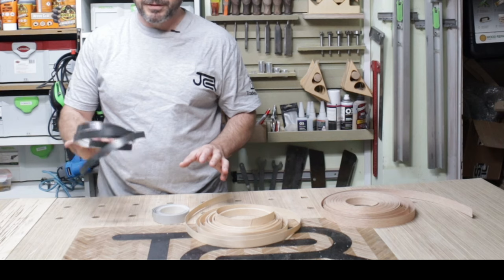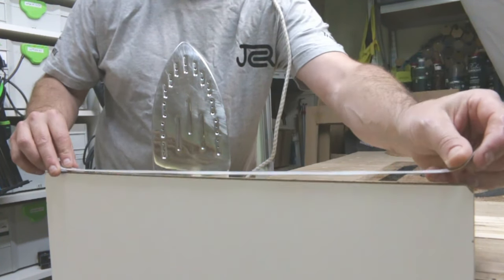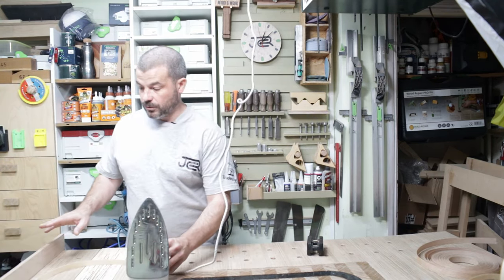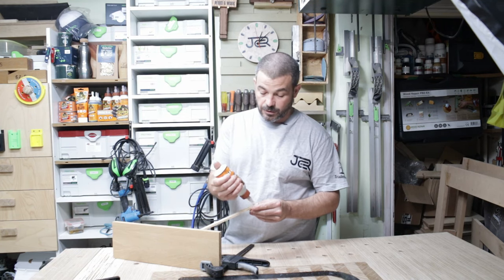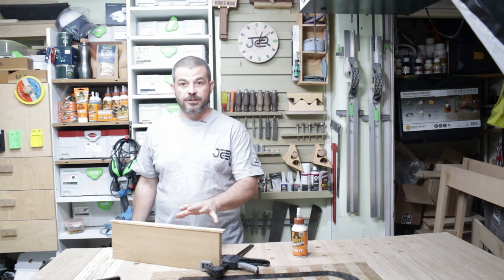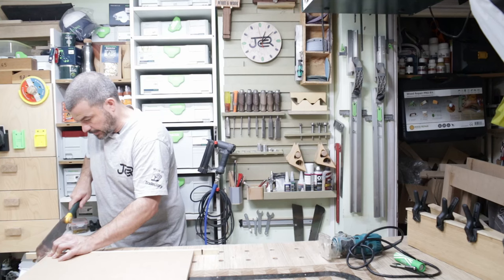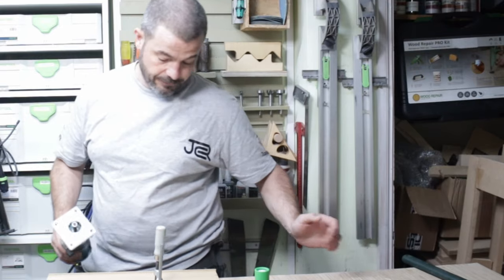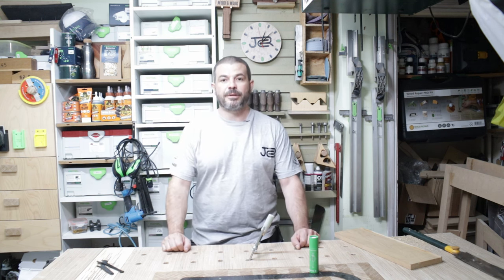How to Apply edging and lipping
Recently, I have been asked ALOT on how to apply edging and lippings.
It is easy and straightforward, here is how!

Products:
Gorilla wood glue;
Stanely trimmer;
Spring clamps
Inner tube;

USE JCR10 FOR DISCOUNT!!

They don't cost you more but help the channel.